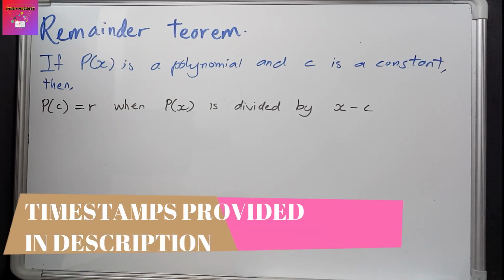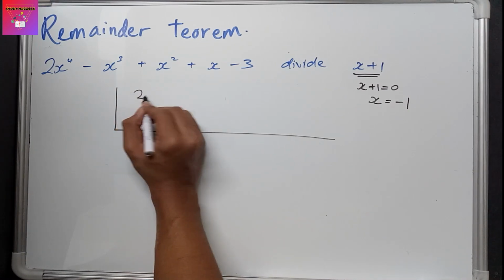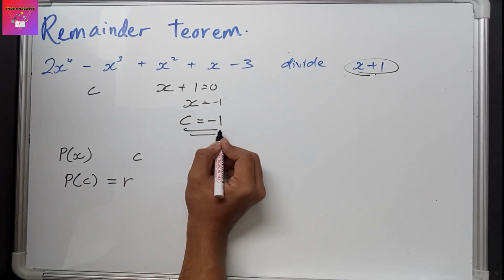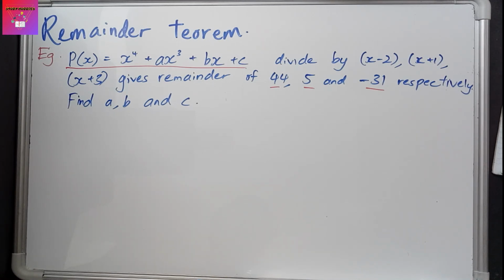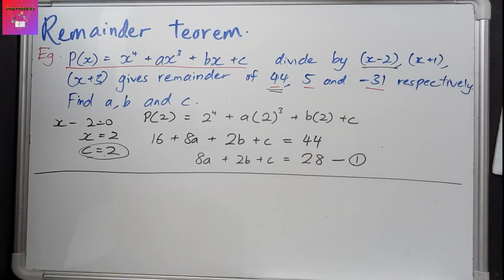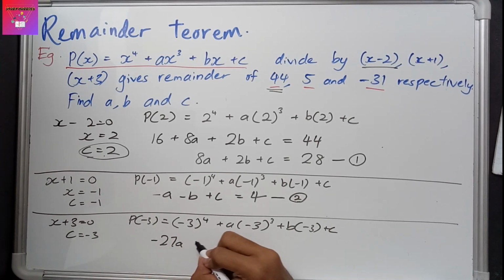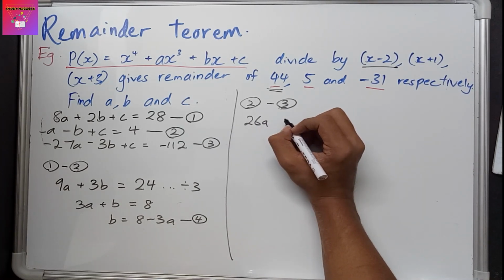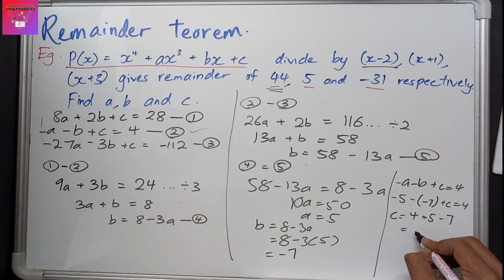REMAINDER THEOREM | POLYNOMIALS | MATHEMATICS | FOUNDATION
In the end of this video, you will learn about:
- Solve questions using remainder theorem

Chapter Points:
0:20 – Introduction
1:29 – Example 1
4:30 – Example 2(HARD)